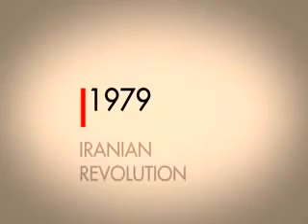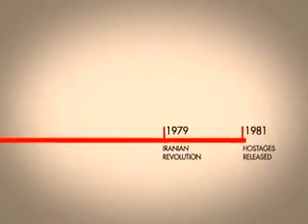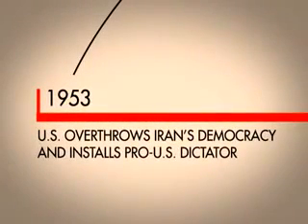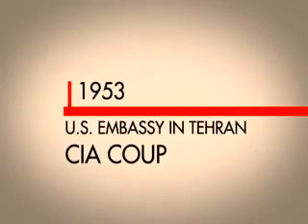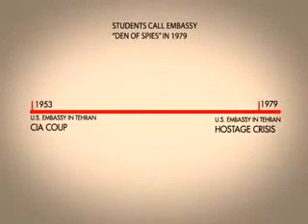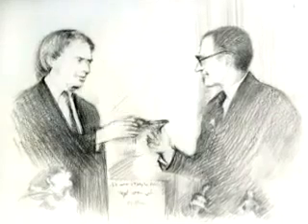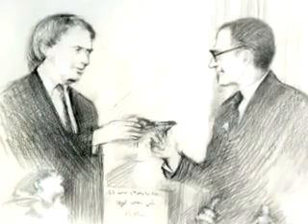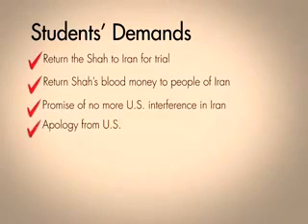History of Iran { a must see for any Ron Paul Supporter }